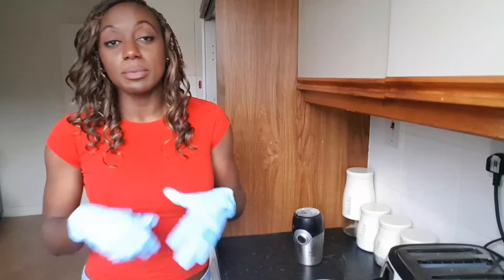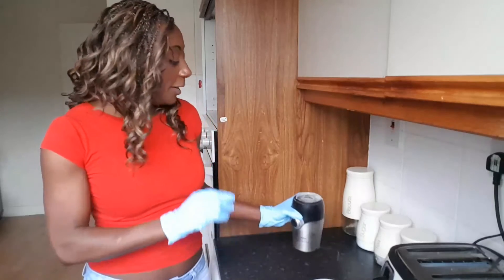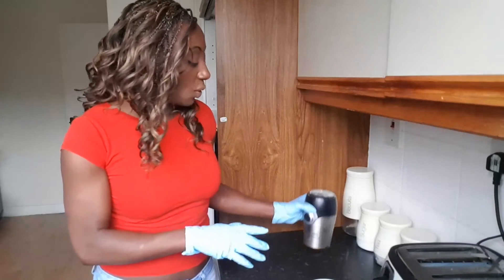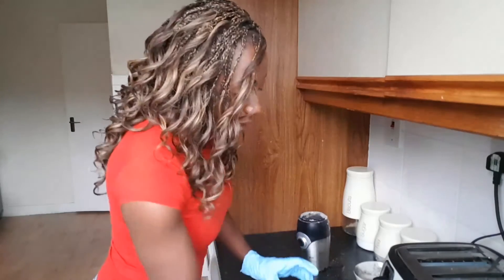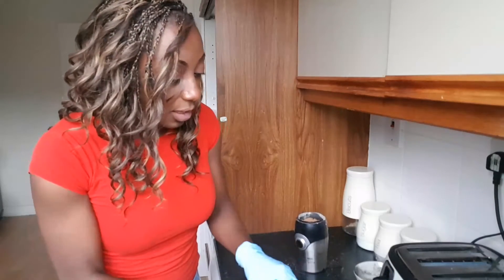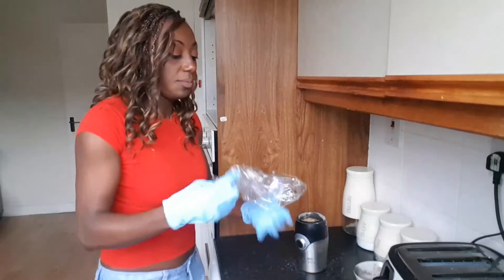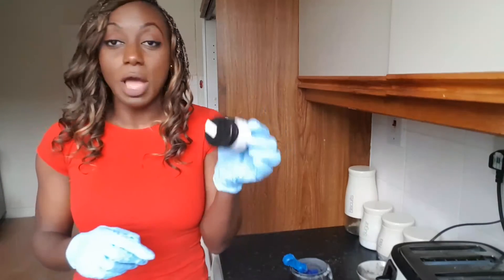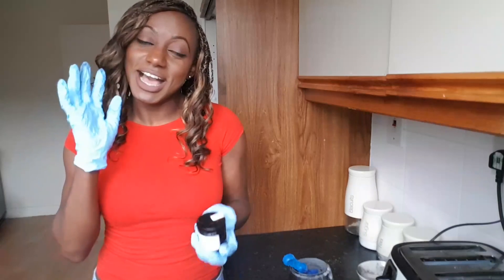DIY Charcoal & Bentonite clay teeth whitening toothpaste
Diy charcoal toothpaste
Natural toothpaste made easy
Hi, hope you find this video useful. I made this recipe myself to help whiten and clean my teeth.  I used many ingredients you find in the kitchen.  my teeth felt so clean even 6 hrs later!

I found activated charcoal so you can use it instead of the plain version.

Once made, dip your damp toothbrush in and brush way.

Links

Powdered ginger: any shop.